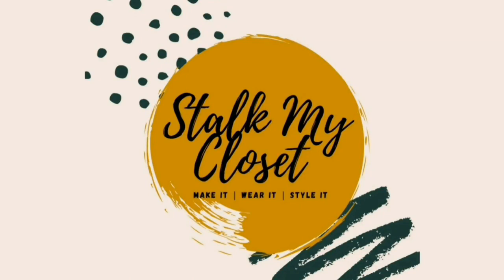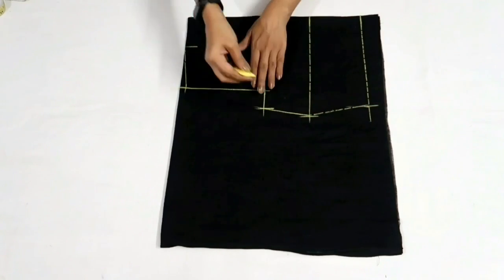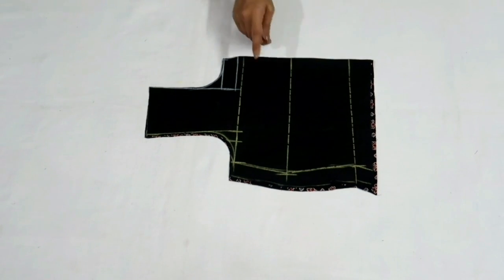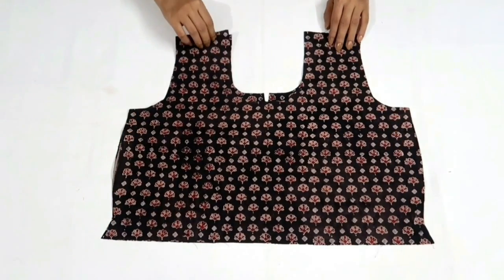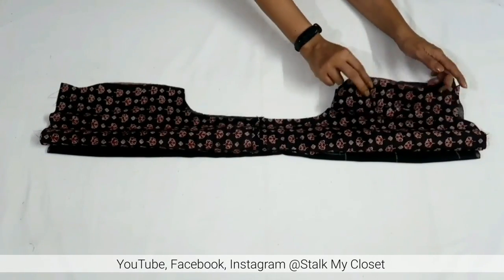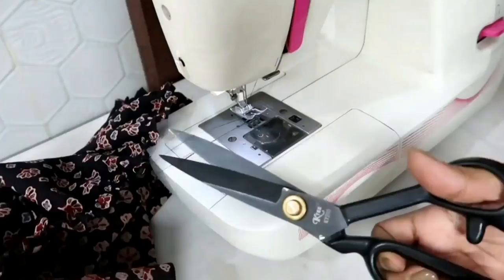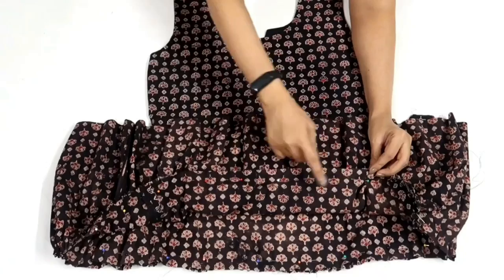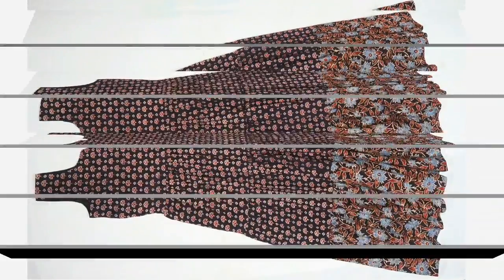Women Tiered Dress Design || Very Easy Dress Cutting & SewingTutorial